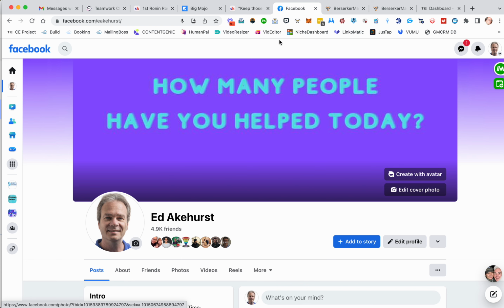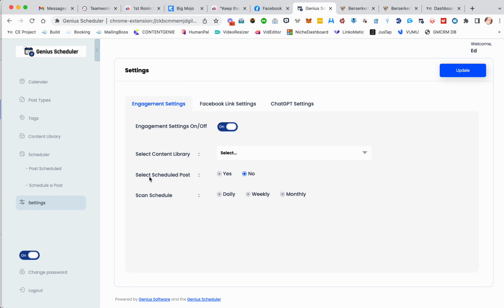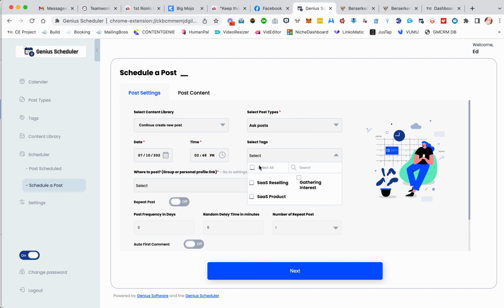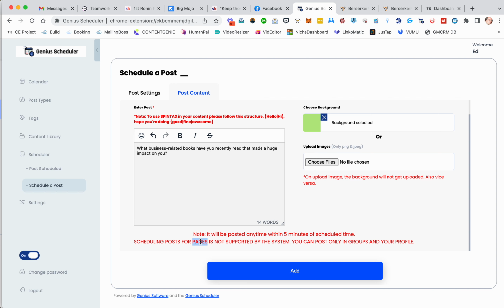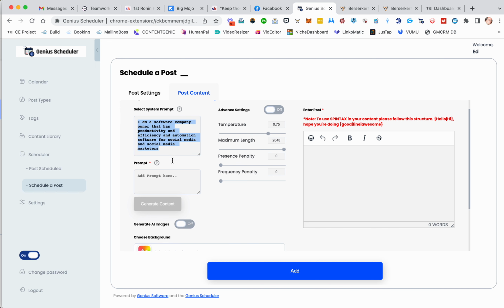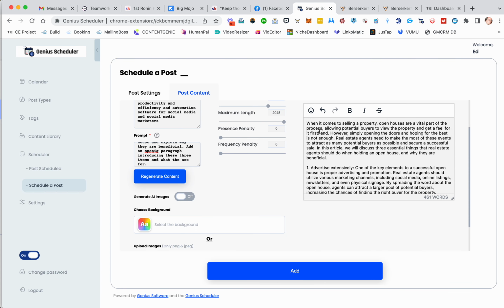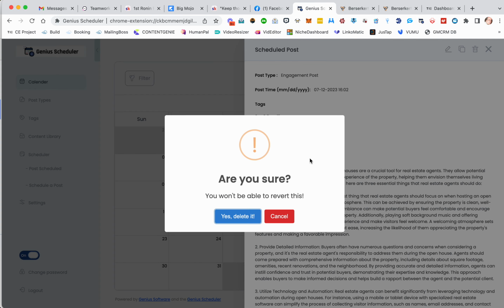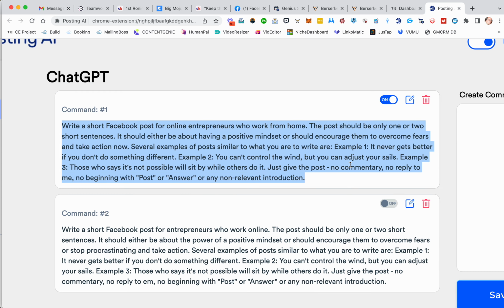Genius Scheduler and Posting AI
Genius Scheduler allows you to schedule posts to your personal FB profile and also to FB groups that you are allowed to post in. You can do repeating posts, add spin text, add the first comment automatically, have AI write it for you, create categories, scan for engagement, and much more!

Posting AI allows AI to create short posts for your profile, and add them at whatever frequency you want.

Running a special for the two softwares until the end of July.